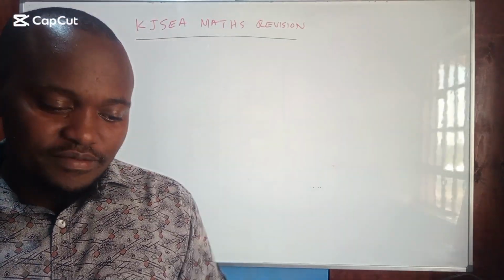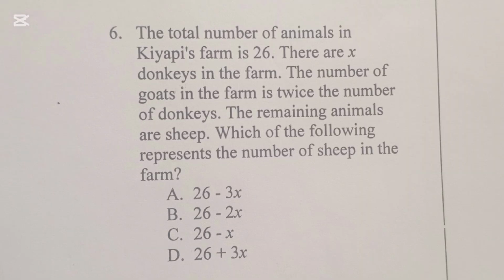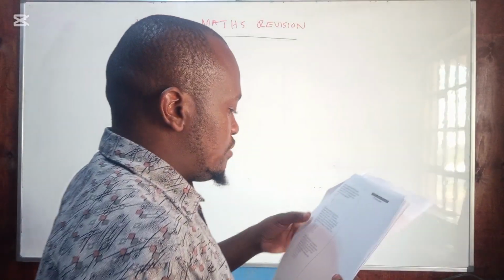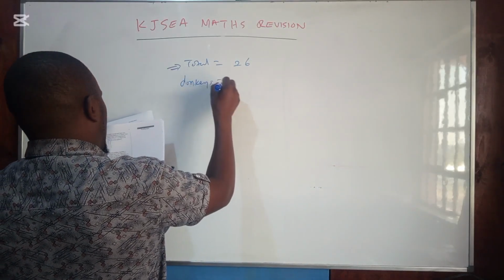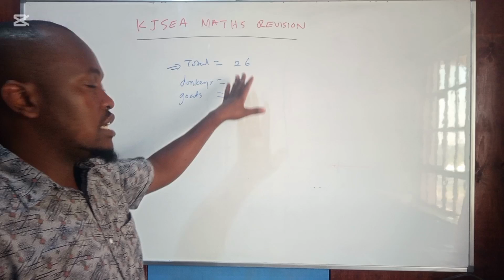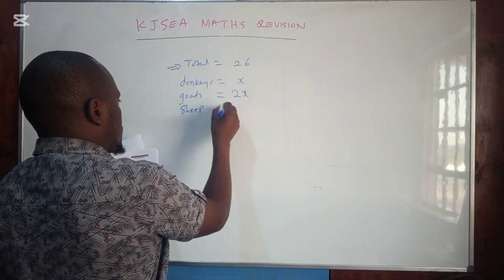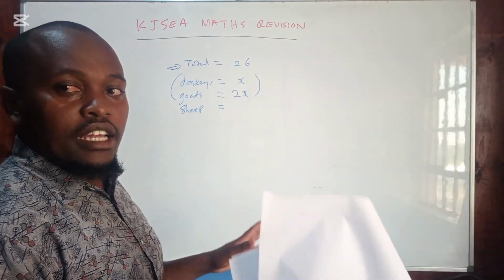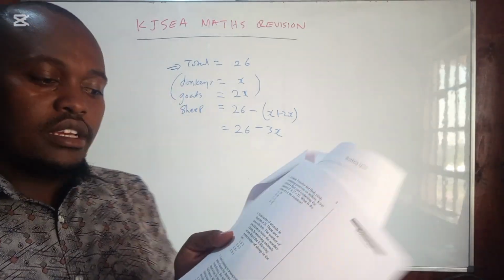Q6. KJSEA MATHS 2025